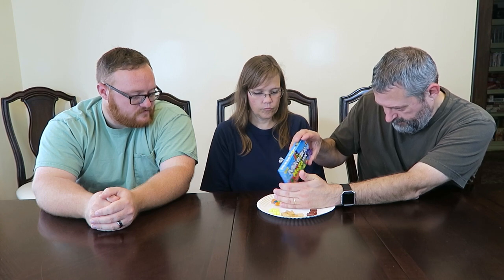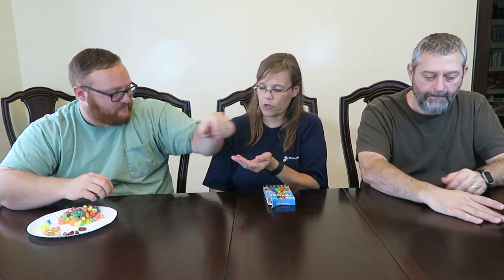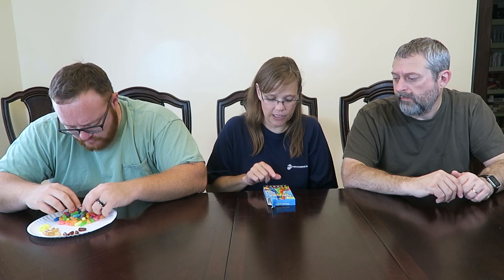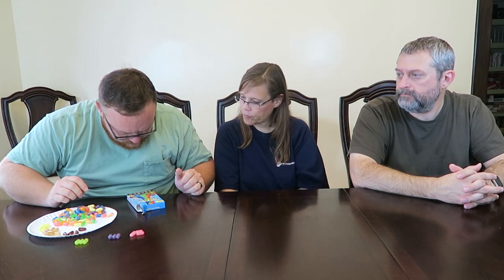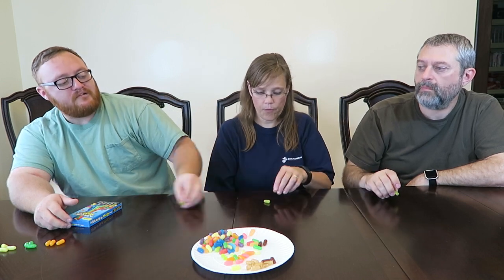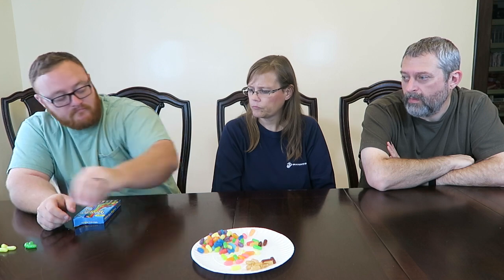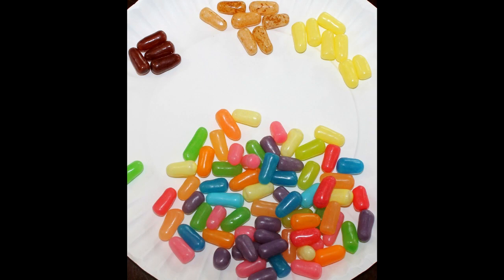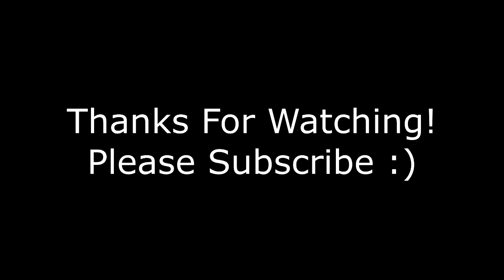Mike and Ike: Buttered Popcorn, Cherry Cola, Root Beer Float & Mega Mix Review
This is a taste test/review of four Mike and Ike boxes. Flavors include Buttered Popcorn, Cherry Cola, Root Beer Float and Mega Mix.